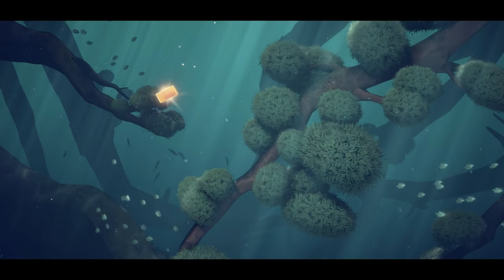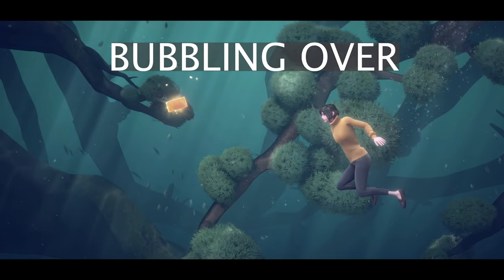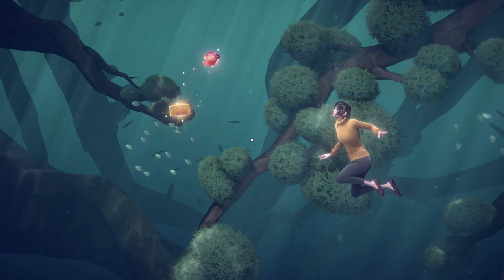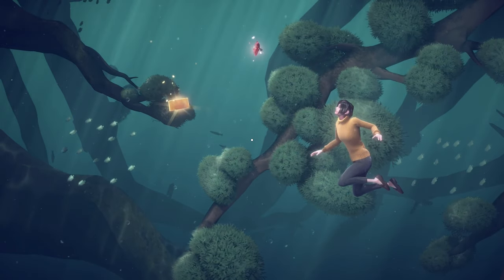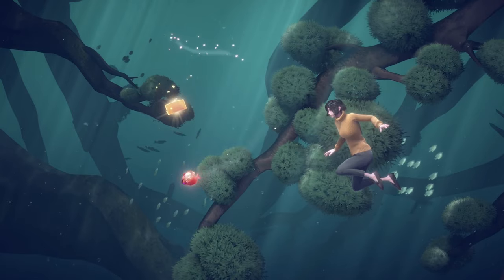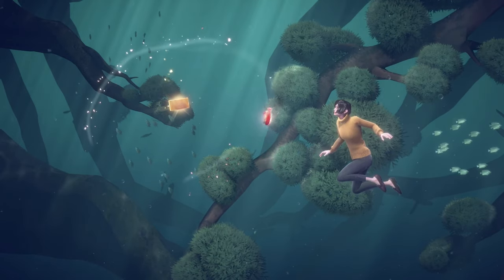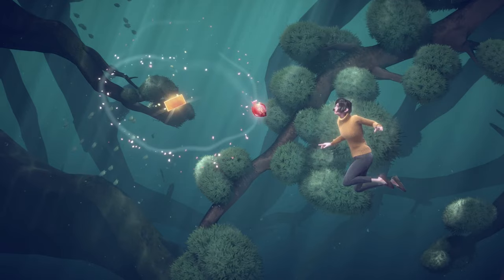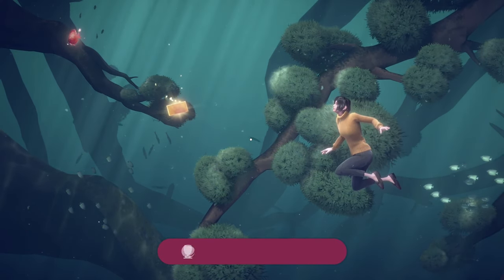A Memoir Blue - Bubbling Over Achievement/Trophy Guide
Sup YouTube! For this video, hold the mother fish and do a circle around the photo. Make sure the circle is not too big. Good Luck!!!